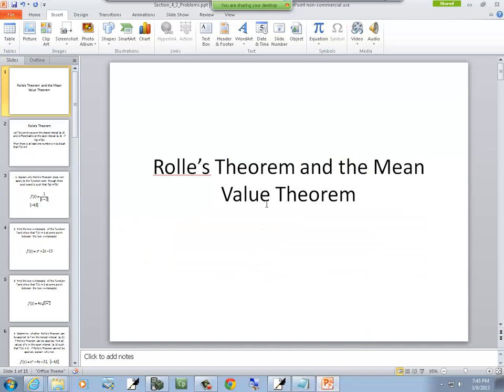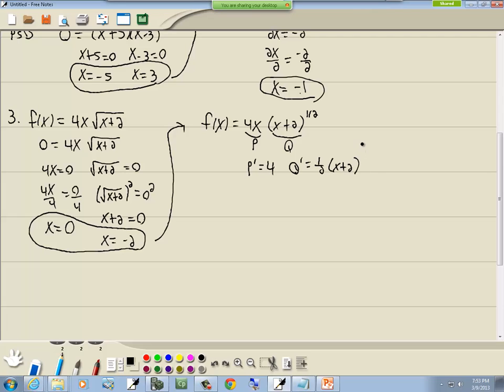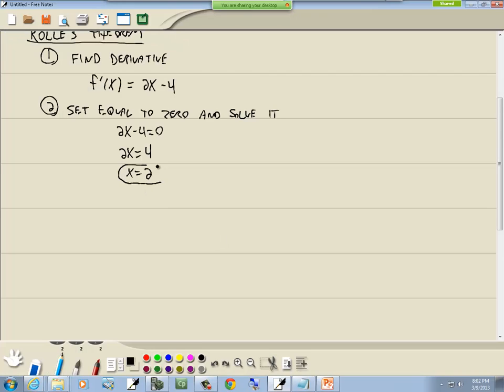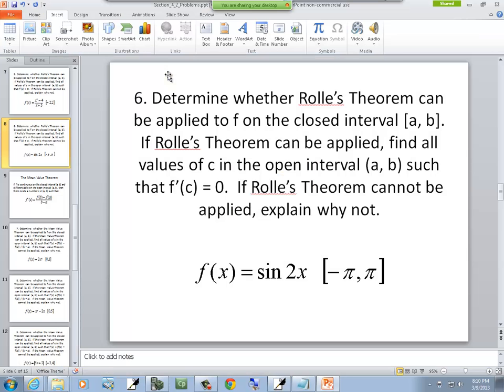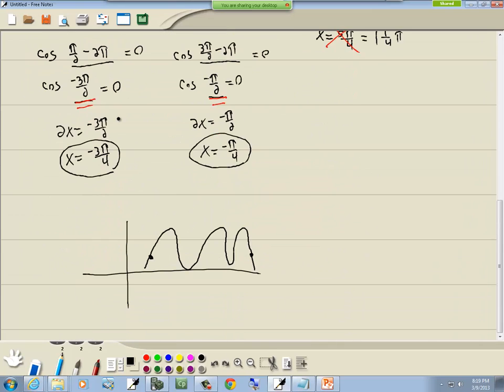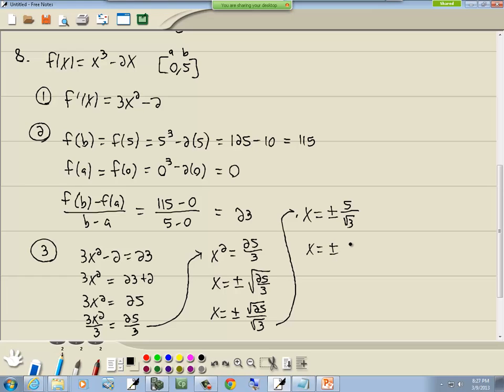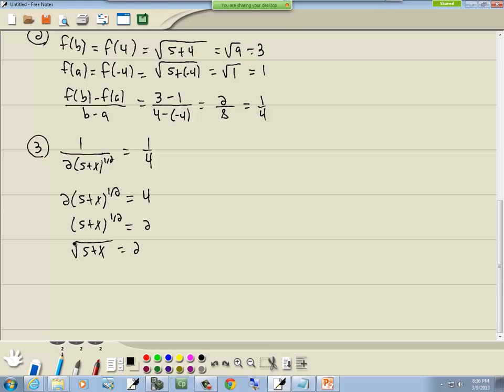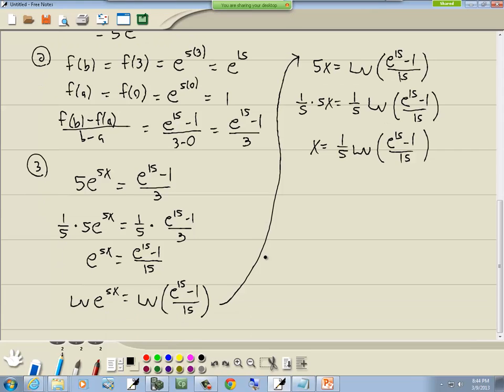Calculus I: Rolle's Theorem and the Mean Value Theorem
Calculus I: Rolle's Theorem and the Mean Value Theorem.  for more videos